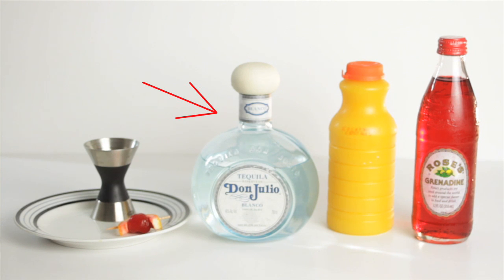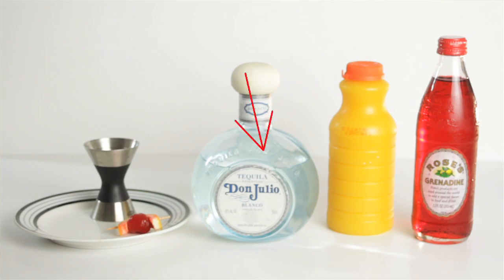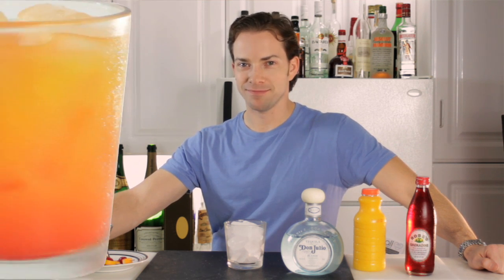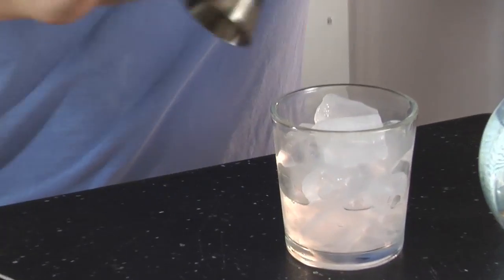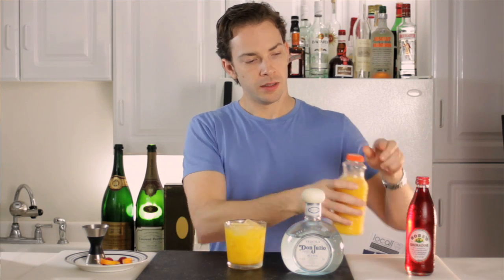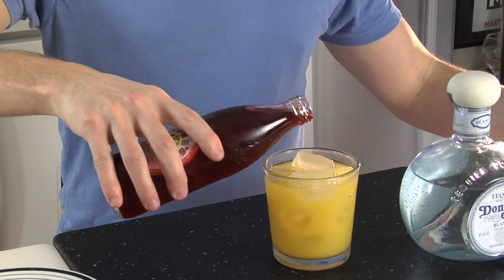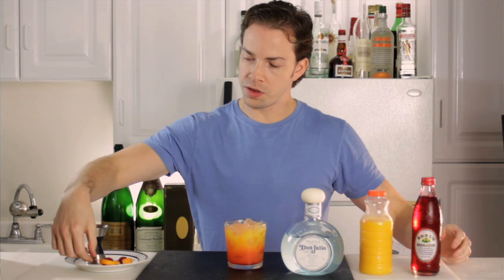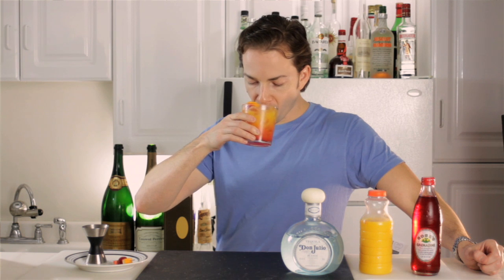How To Make A Tequila Sunrise Cocktail Recipe-Drinks Made Easy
How to make a Tequila Sunrise by Drinks Made Easy. The mixed drink tequila sunrise cocktail recipe is one of the most popular Tequila cocktails in the Tequila drink genre. It mostly uses "well" or bottom shelf tequila. Often times Mezcal. To be honest that really doesn't help make the cocktail better. It only masks the bitterness of the sub-par tequila. So we advise you make this drink with a mid to top shelf Tequila and a white or 'blanco" one at that.

to complete the mixed drink recipe you will need the following:

Tequila (preferably a blanco) 1 1/2 oz.
Orange juice (fresh is best, but any should suffice)
grenadine (a float or 1/2 oz)
Garnish with either a cherry or orange twist (we used both)

First, In a Collins glass filled with ice pour in your 1 1/12 oz of blanco tequila. Next, fill almost to the top with your orange juice, then float your grenadine, and garnish with you cherry, orange twist or both and vio la! You have yourself a Tequila Sunrise.

Created and Produced by:
Mike Quick

Hosted and Co-produced by:
Paul Masterson